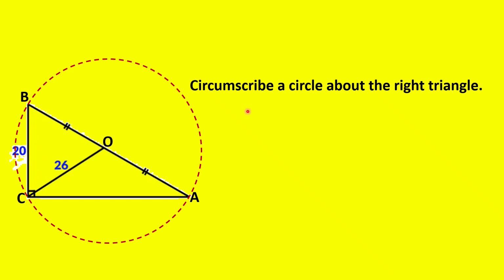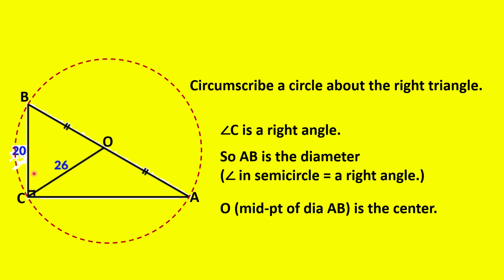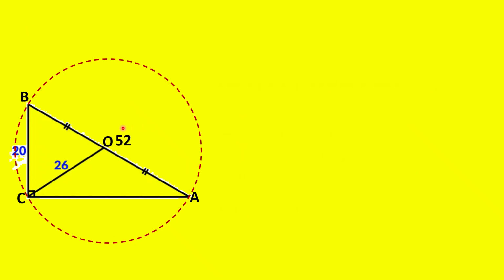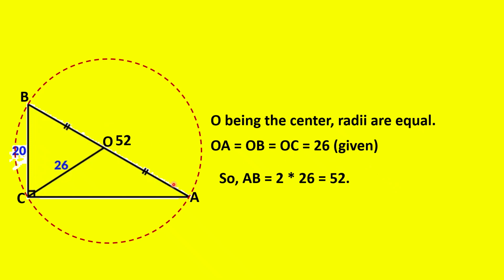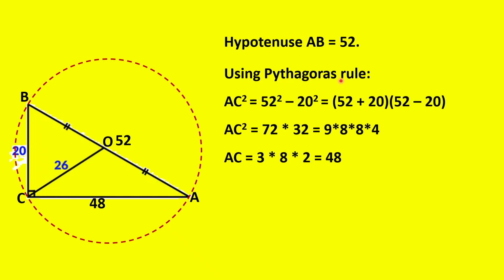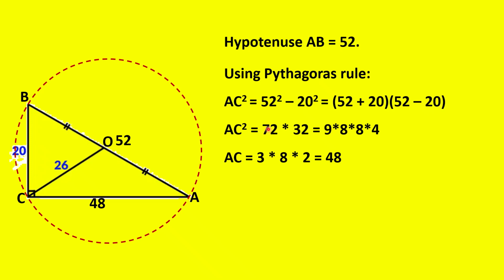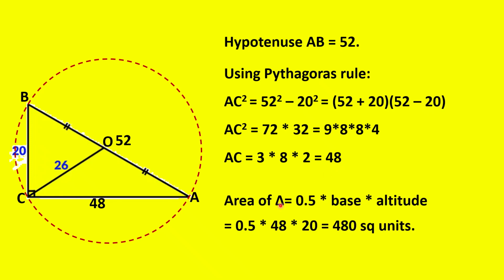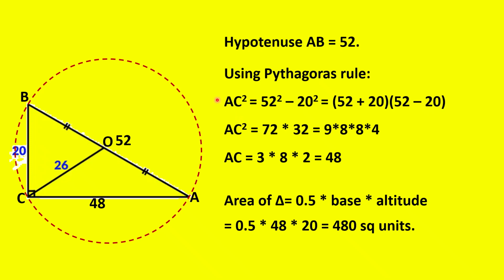Math Challenge 670